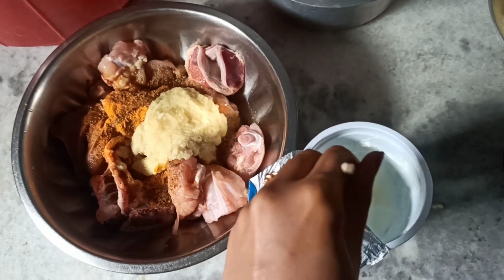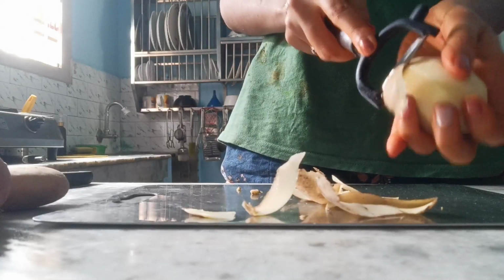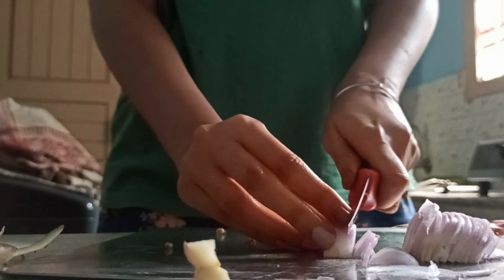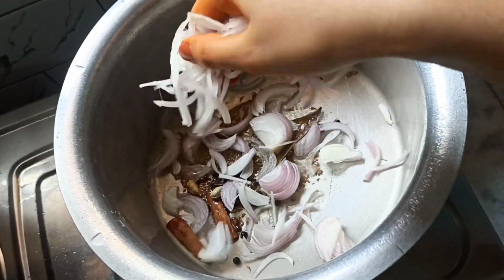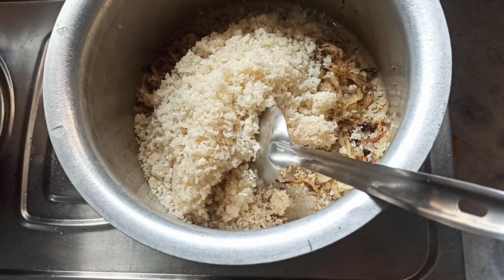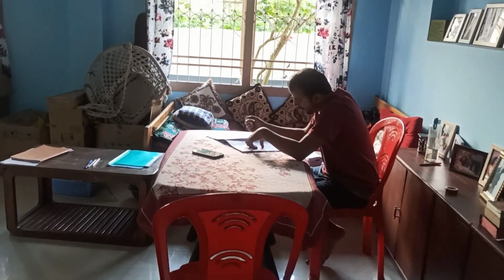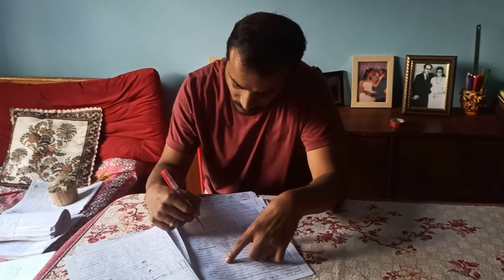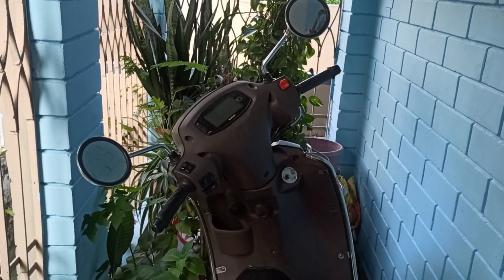shifting to a new_house / busy weekend vlog home cooking at our new house 🏠